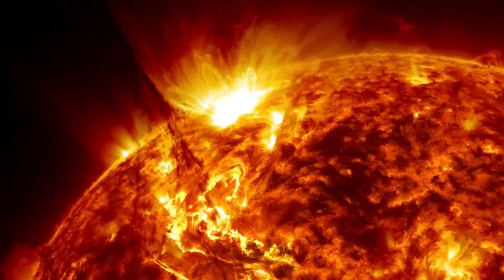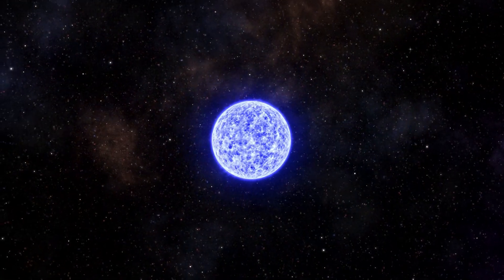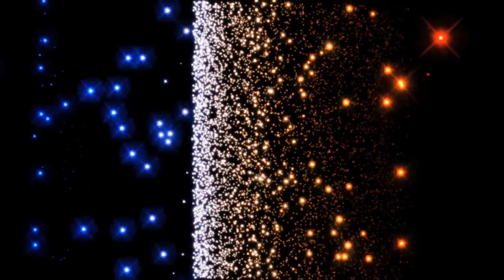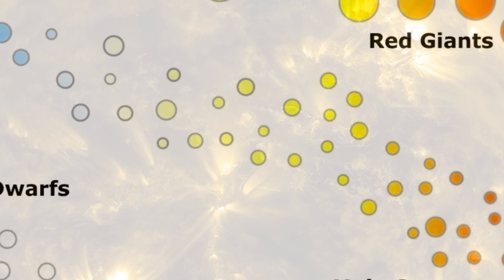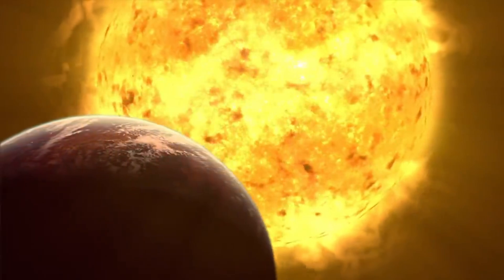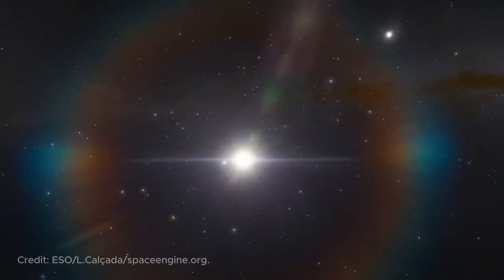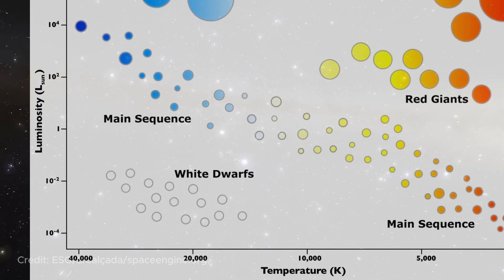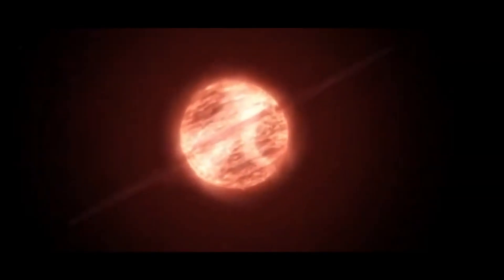The Coldest Stars in the Universe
We typically think of stars as immense, bright, and hot, but some stars have temperatures lower than a cup of tea. These stars are not hypothetical; they have been confirmed by observations.

Stellar classification helps us understand these cool stars. Stars are categorized by their spectra and the Hertzsprung-Russell diagram, which shows relationships between their magnitude, luminosity, spectral class, and temperature. Most stars fall along the main sequence, but cooler stars, like brown dwarfs, deviate from this pattern.

Brown dwarfs, which are between stars and gas giants, form from gas clouds but lack the mass for sustained hydrogen fusion. Over time, they cool, with surface temperatures ranging from planetary levels to the lower end of class M stars.

In 2011, scientists discovered a binary system 75 light-years away with a brown dwarf whose surface temperature is about 100 degrees Celsius. Later, an even colder brown dwarf, WD 0806-661B, was found 63 light-years away with a temperature of 30 degrees Celsius, cool enough for liquid water to exist on its surface. This brown dwarf, with a mass seven times that of Jupiter, defies easy classification but is considered a star due to its isolation from other stars.

These discoveries challenge our understanding of stars, revealing that some can be cooler than the human body. Future findings may include even colder stars, like black dwarfs.